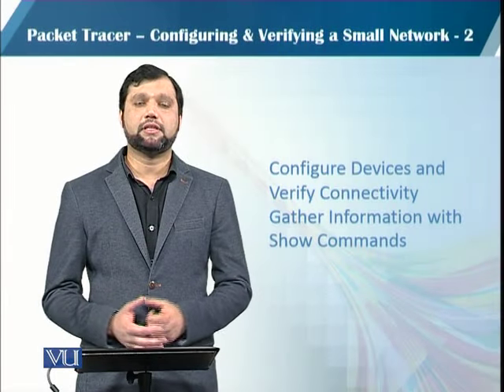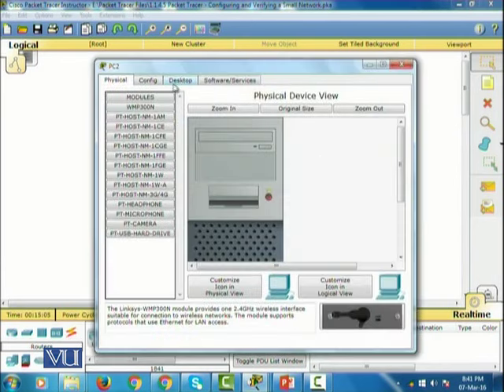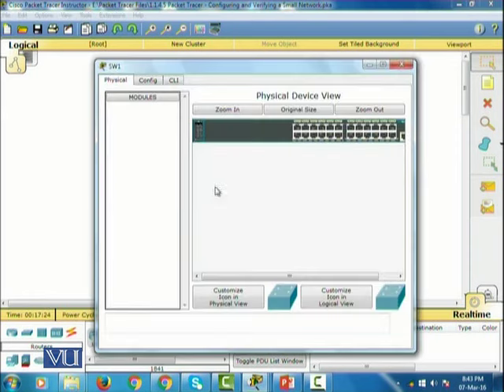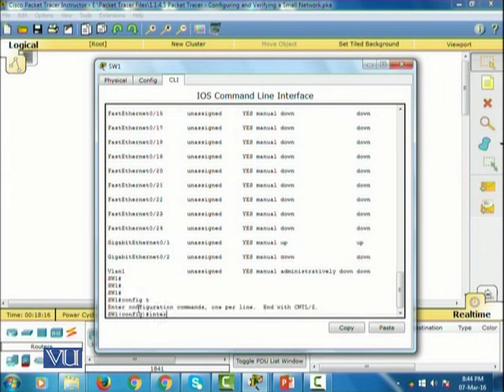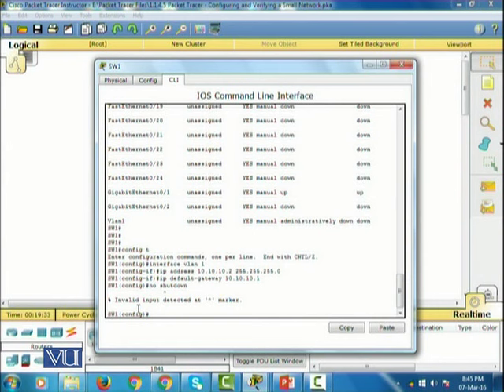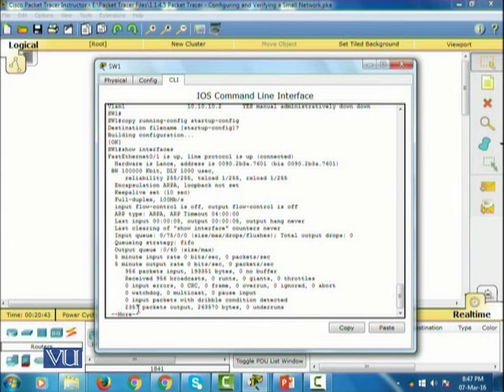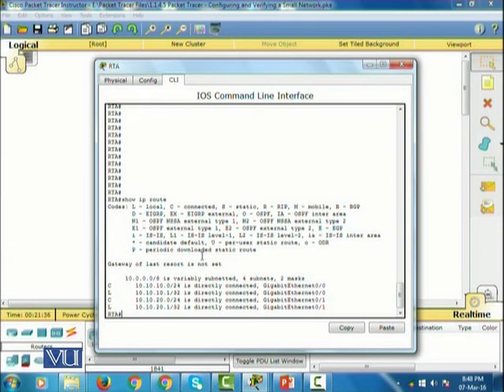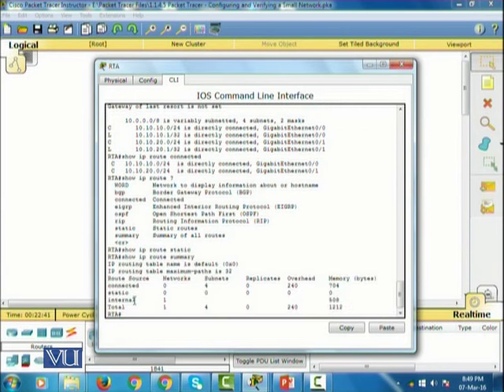CS407_Topic056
Topic: 56